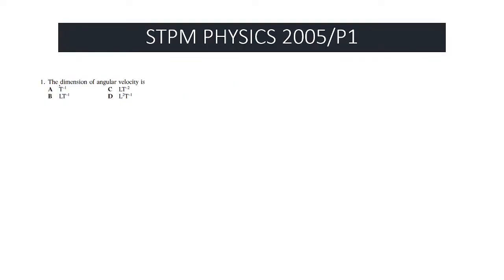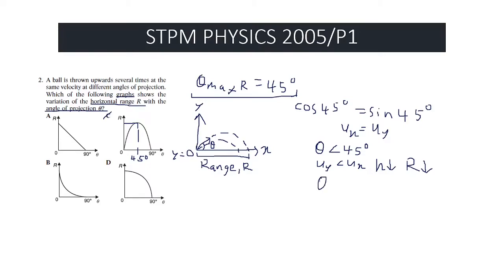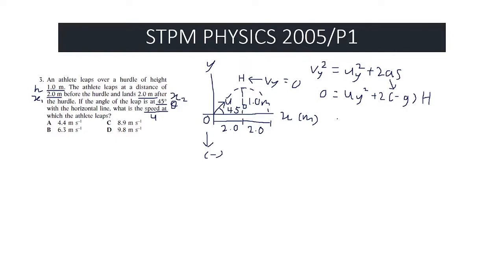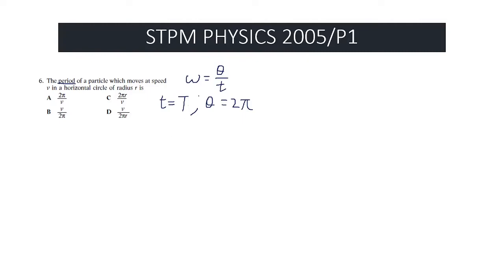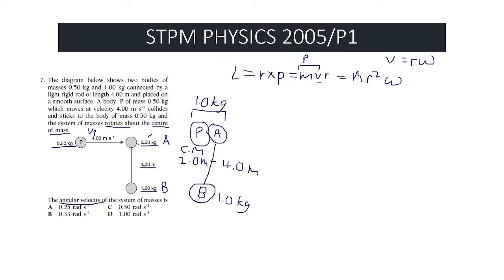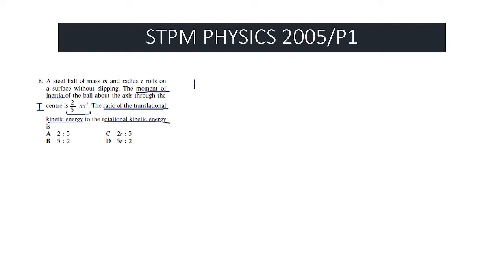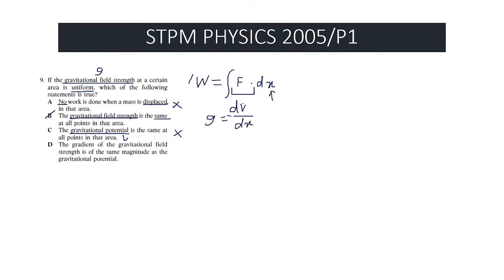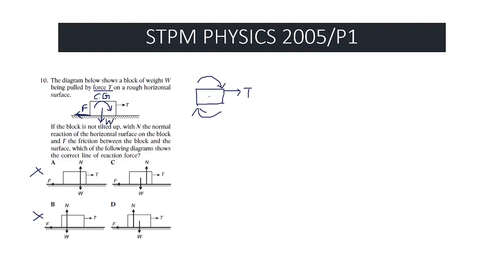STPM Physics 2005/P1/Q1-10 Problem and Solution